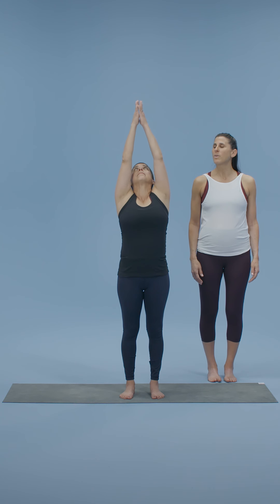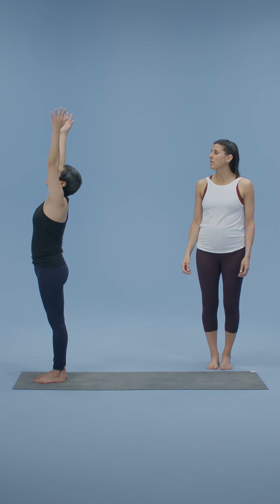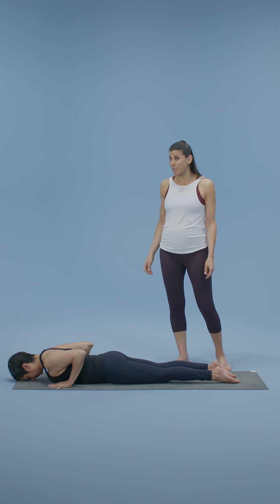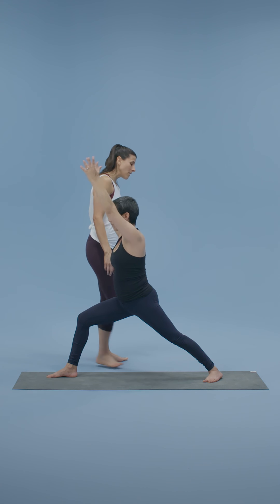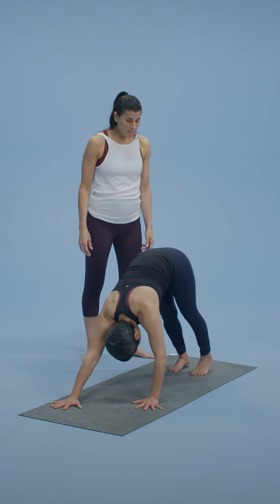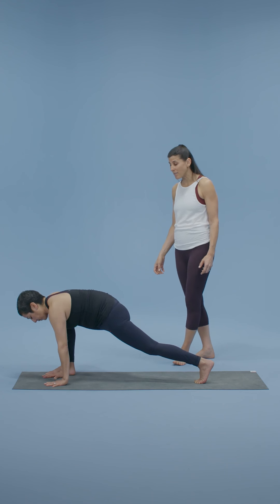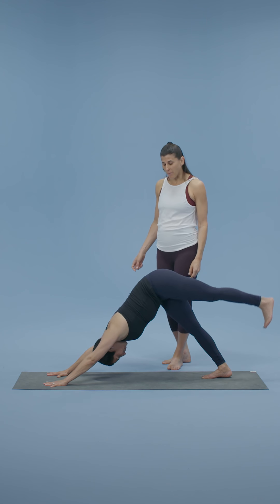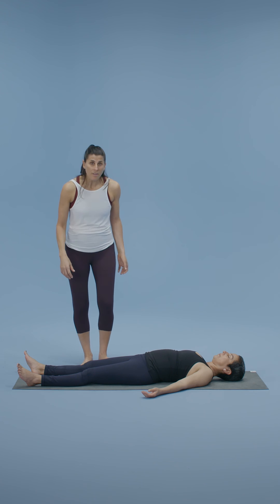Slowga Flow with Bex Urban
Join Bex Urban and company for a healing, energizing yoga flow that she likes to call "Slowga."